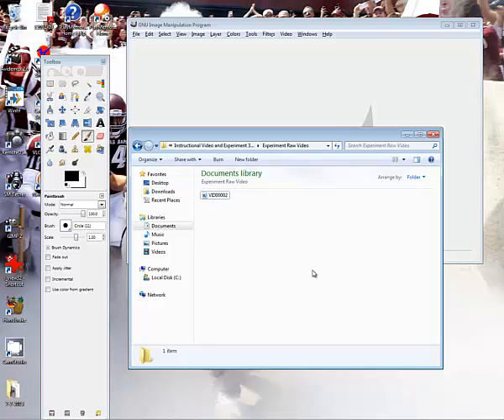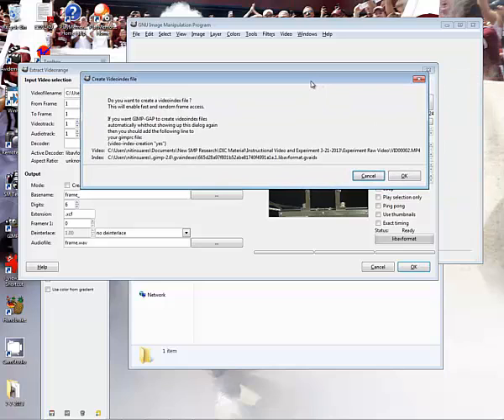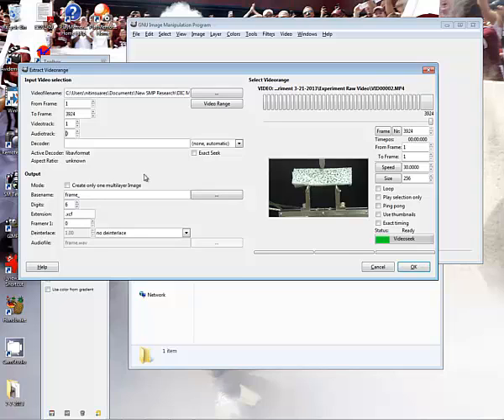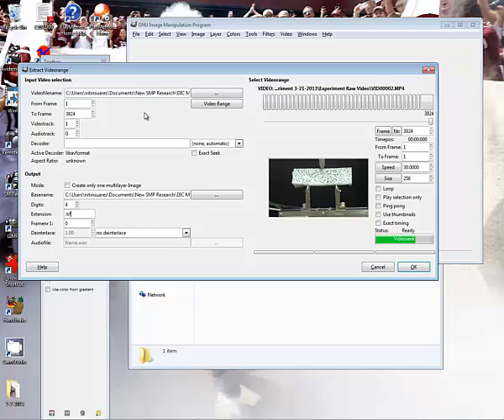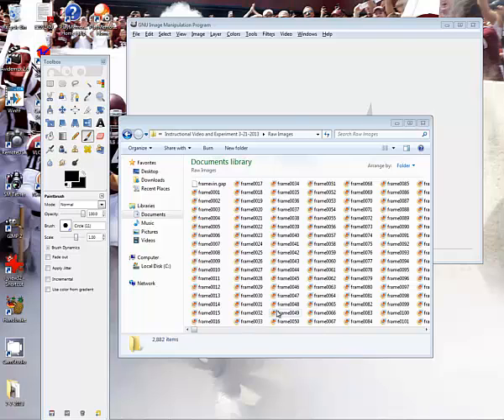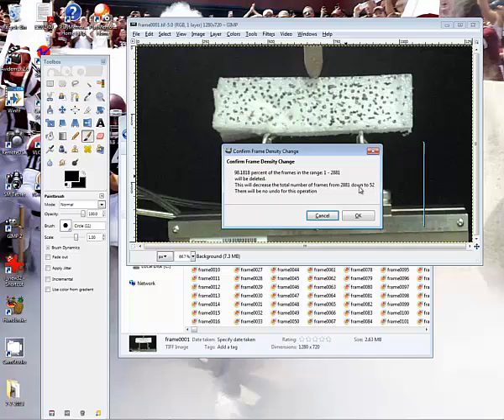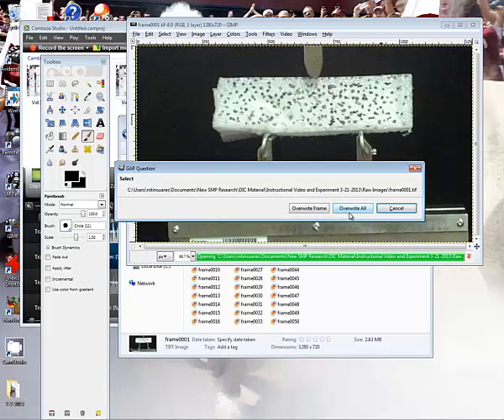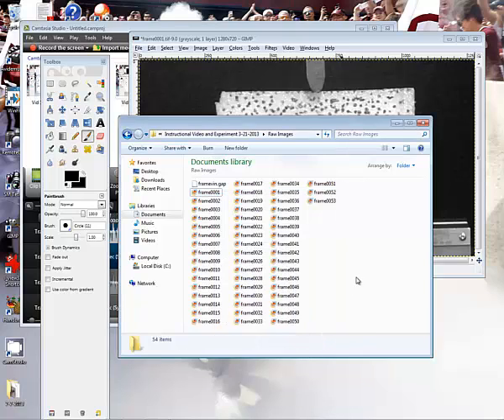Using GIMP to Split Video to Frames and Batch Process Frames (Images)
This is a video tutorial on how to split a video into its constituent frames using GIMP, and formatting the derived images. Batch processing images to reduce the number of images, and to convert images to grayscale are also described in this video. The batch processing operations are done in order to make the images usable with a Matlab DIC program.

This work is being done at Texas A&M University, College Station by Nitin Suares, under the supervision of Dr. Arun Srinivasa.